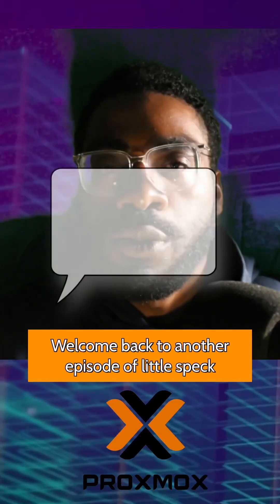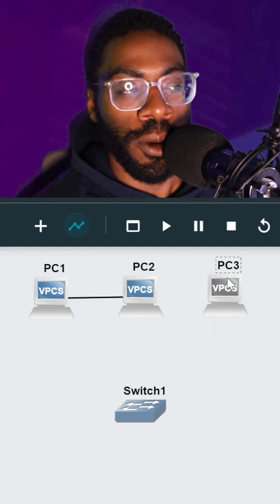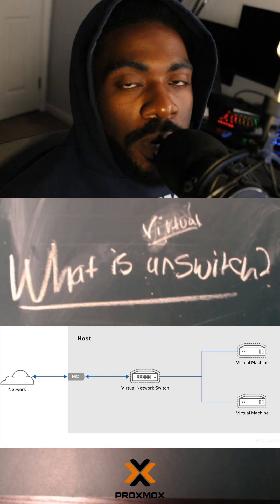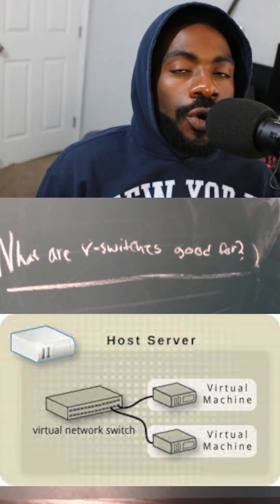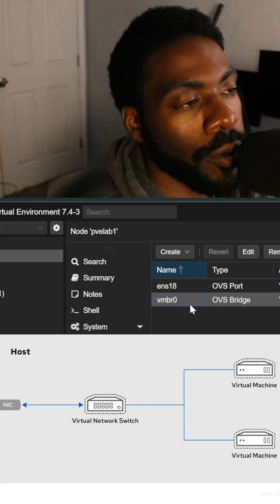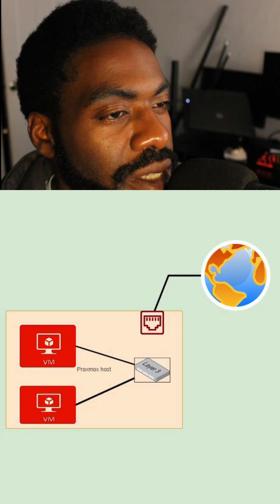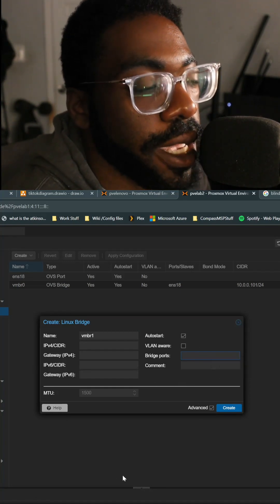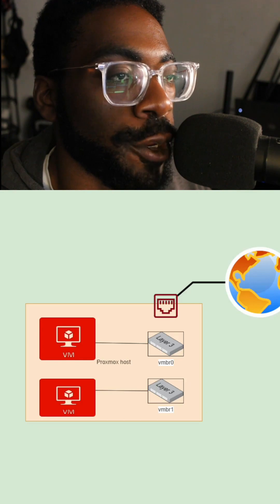Networking Shorts - How to create and manage virtual switches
How to create and manage virtual switches for proxmox. This video is a compilation of several shorts and tiktoks condensed into one series